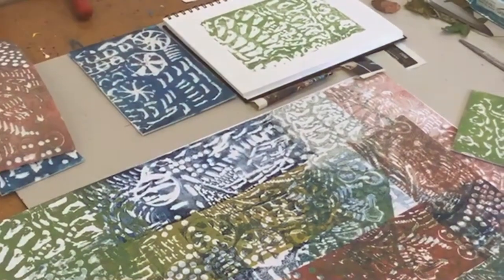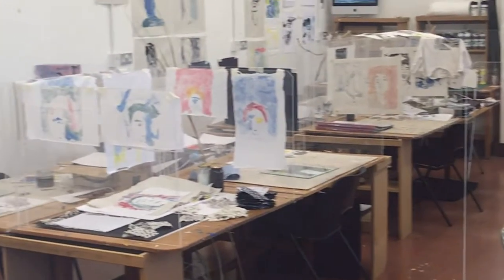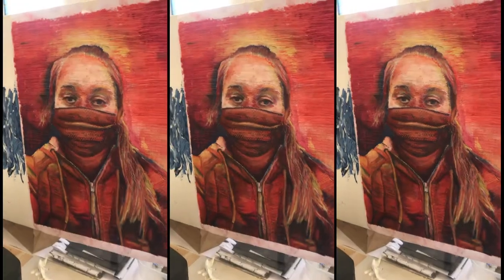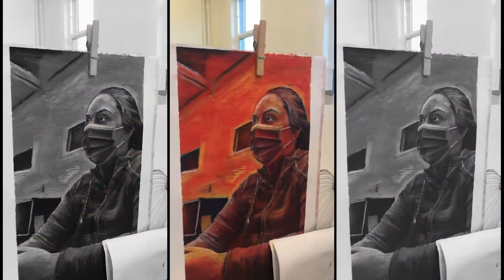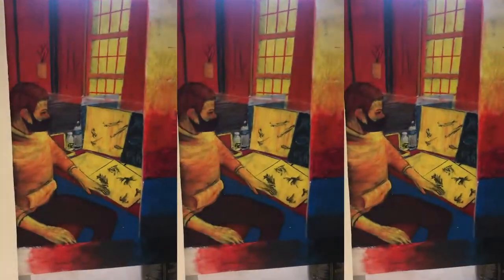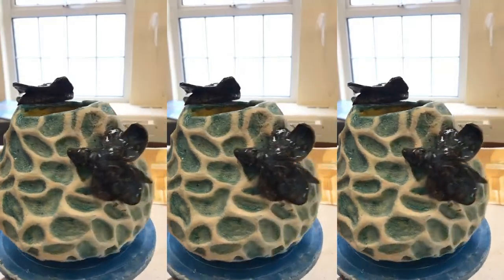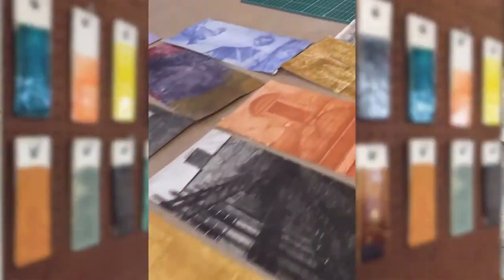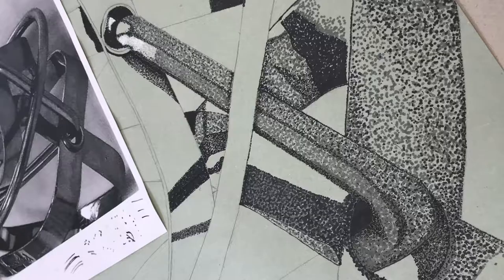Art Portfolio Preparation in CTI Clonmel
Promotional video for Art Portfolio Preparation in CTI Senior College of Further Education Clonmel